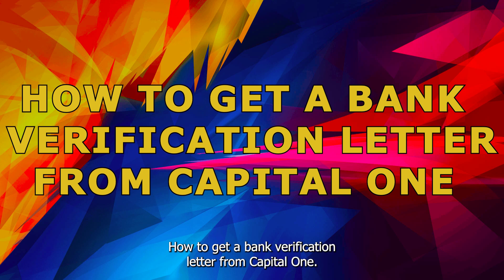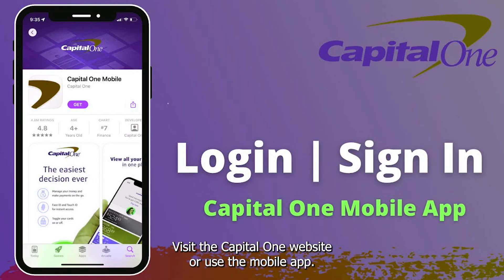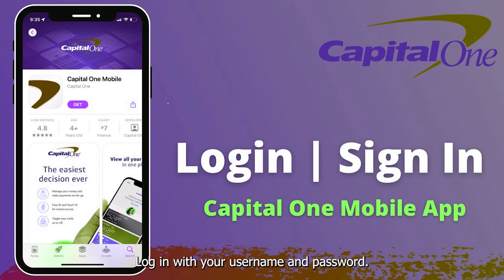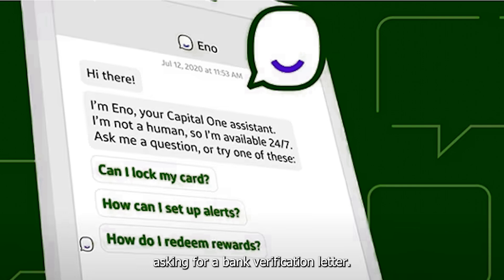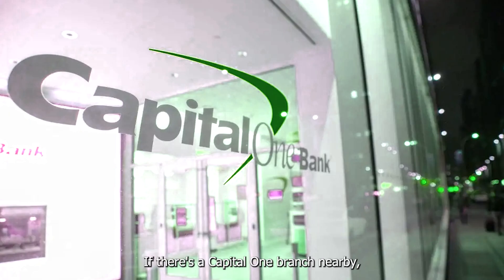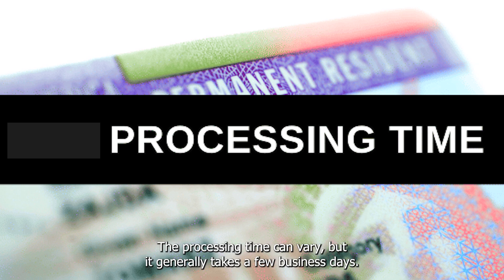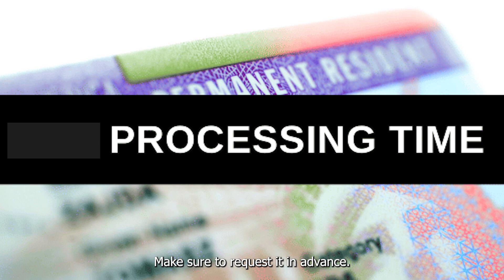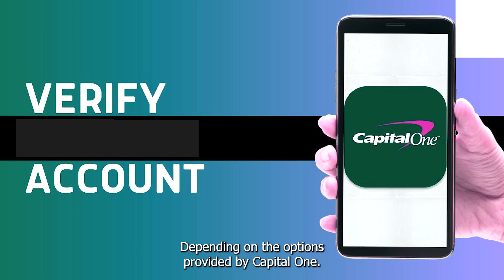How to get a bank verification letter from Capital one l Double Z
Looking to get a bank verification letter from Capital One? This video will walk you through the entire process, whether you're in the USA, UK, Canada, or Europe. A bank verification letter is often required for setting up direct deposits, proving your account details, or handling financial matters.

🔍 What You’ll Learn in This Video:

What is a Bank Verification Letter?

A brief overview of what the letter includes and why it's needed.
Step-by-Step Process to Request a Bank Verification Letter:

Via Online Banking: How to navigate Capital One's online platform to request the letter.
Through Mobile App: Detailed steps on how to use the Capital One mobile app to get the document.
Visiting a Branch: Instructions on how to request the letter in-person at a Capital One branch.
Customer Service Call: How to contact customer support to get your verification letter mailed or emailed.
Processing Time:

How long it usually takes to receive your bank verification letter after requesting it.
What Information is Included in the Letter:

Account details, bank confirmation, and verification of your personal information.
Additional Tips for International Customers:

Specific steps for customers in the UK, Europe, and Canada to ensure the letter meets local requirements.
💡 Why Watch?

Easy to Follow: Clear, step-by-step guide on how to request a bank verification letter from Capital One.
Multiple Methods: Explore online, mobile, in-person, and customer service options for obtaining the letter.
Useful for International Customers: Tailored tips for those outside the USA in Canada, UK, and Europe.
Like this video if you found it helpful, and feel free to drop any questions in the comments.